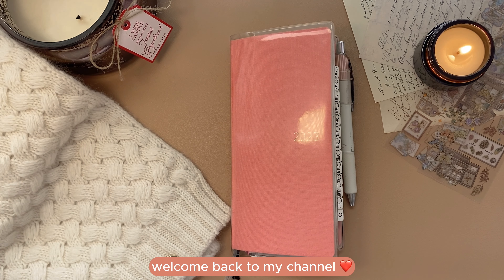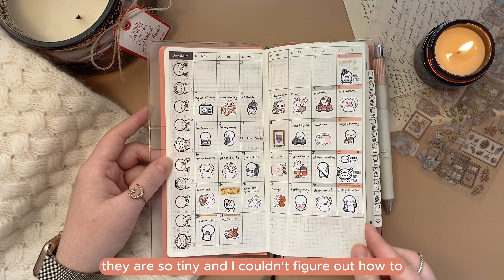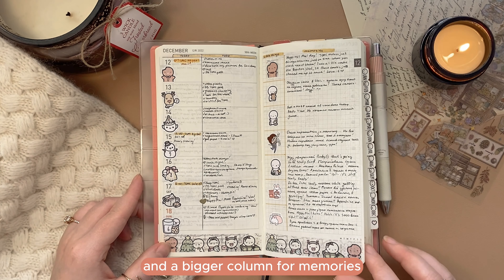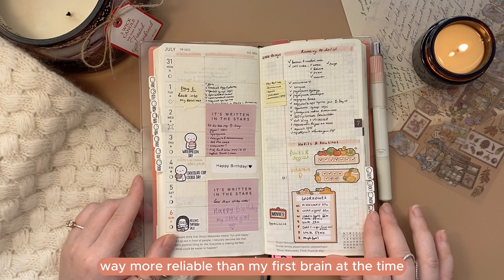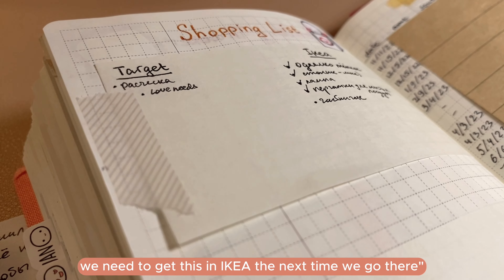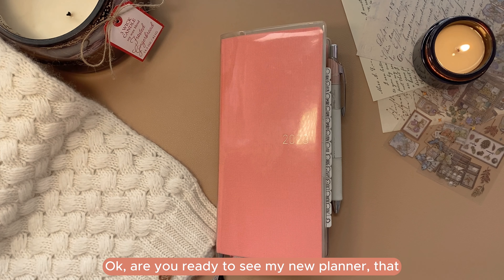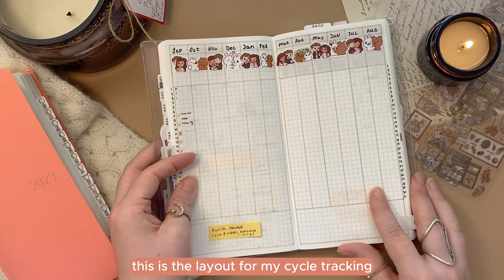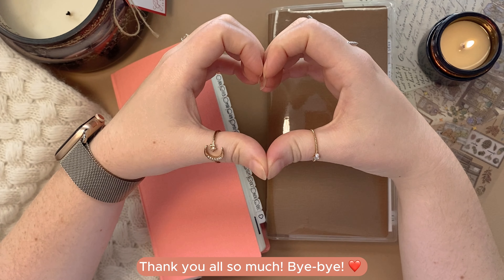2023 Hobonichi Weeks Flip Through | How I Use a Hobonichi Weeks | ValentinaWrites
Today I've got a second chapter of your favorite series - Hobonichi Weeks! 🥰

Can't believe it has already been a second year since I started using the Hobonichi Weeks planner... feels like it was yesterday haha!

Please be patient with my strange pronunciation/rambling about stuff, English is not my first language, but I enjoy getting better with it! 🙈

If you are reading this - you are the best! Thank you so-so much for watching, sending you my virtual hugs and a lot of love!! ❤️❤️❤️

So. Many. Planner Stickers - Pipsticks+Workman

So. Many. Feelings Stickers - Pipsticks+Workman

My favorite pen: Sarasa Mark On Gel Pen - 0.4 mm

Tombow  Fudenosuke Brush Pens, 3-Pack. Soft, Hard, and Twin Tip